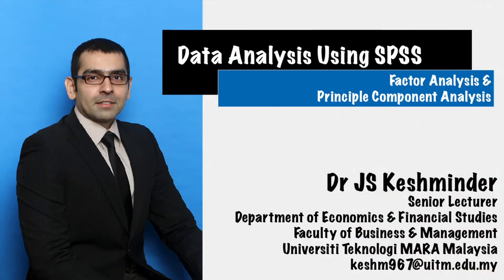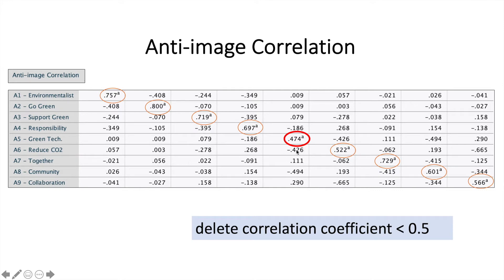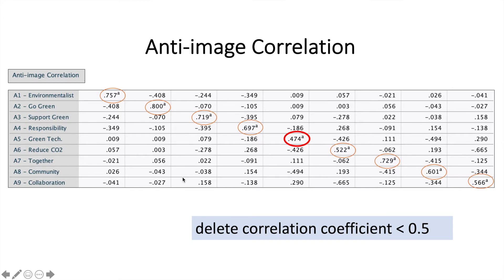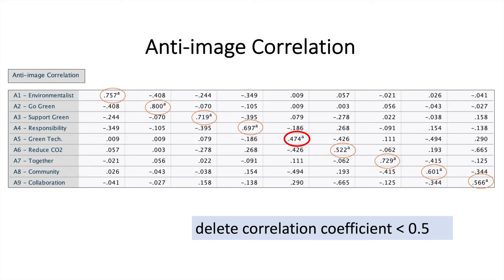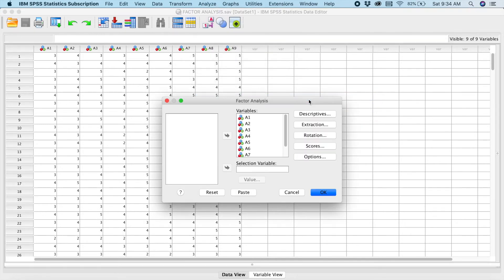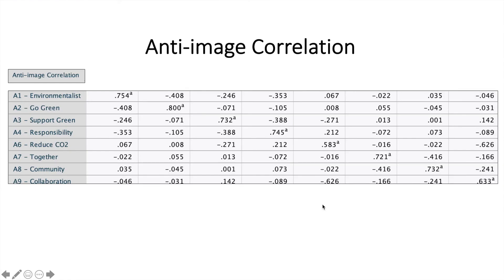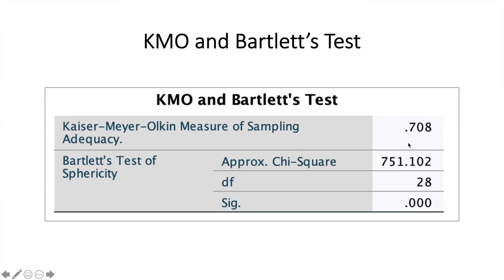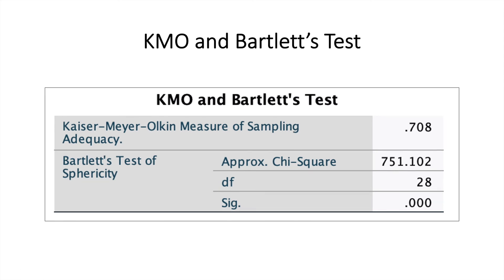Factor Analysis - Principle Component Analysis Using SPSS (Part 2 of 6)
Coverage:

1. Anti-image Correlation
2. Deleting item
3. KMO and Bartlett's Test